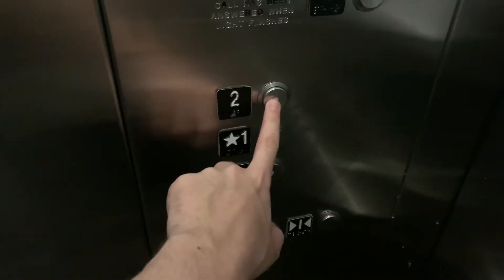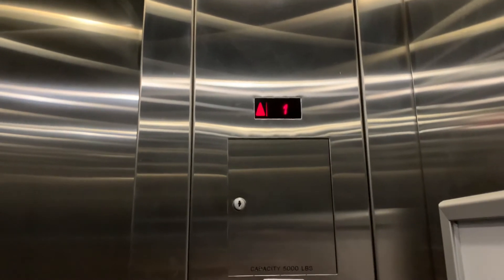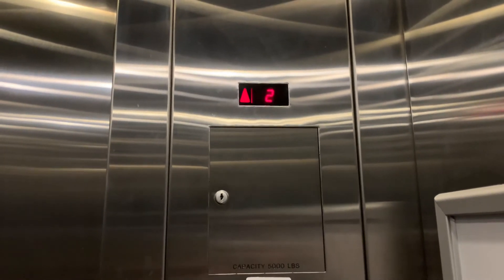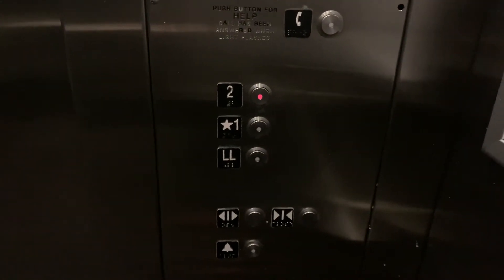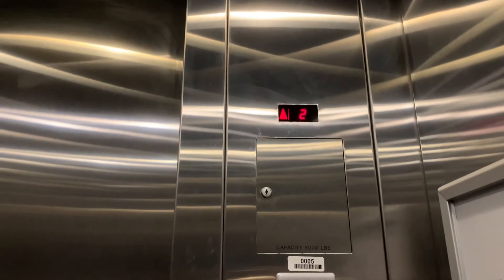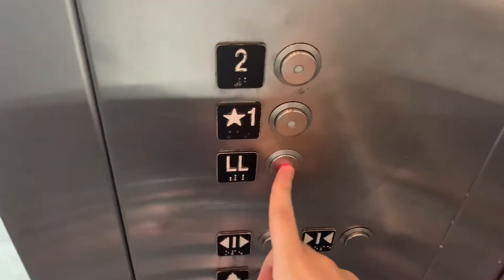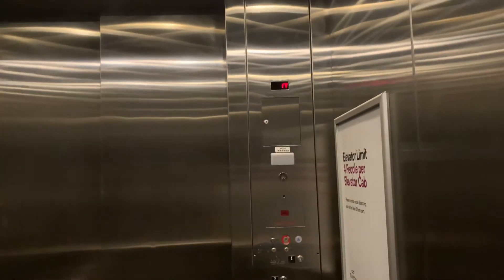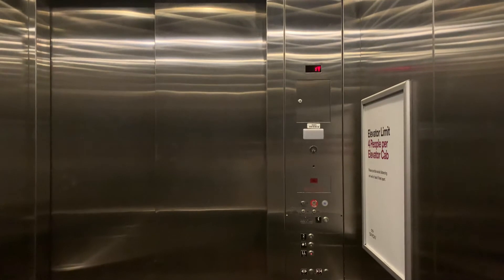(2020 Revisit) [4k Video] Schindler Mall Elevator @ South Shore Plaza, Braintree MA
Unfortunately the ones inside Target are closed off due to COVID-19. But this one was available and is also one of the most used elevators in the mall.